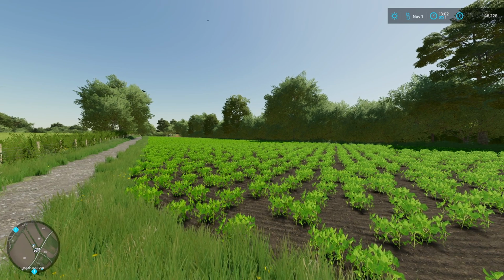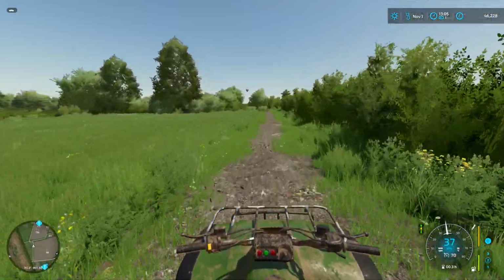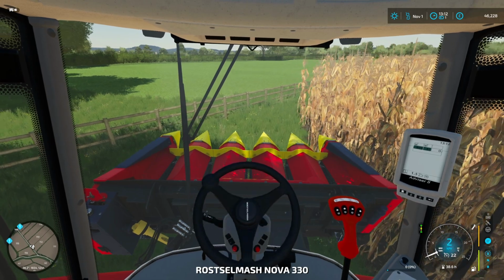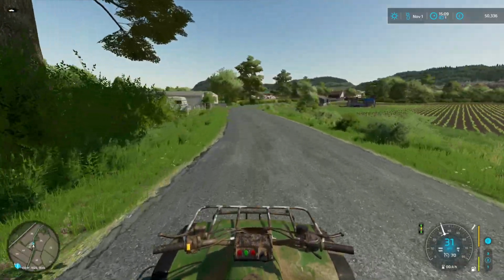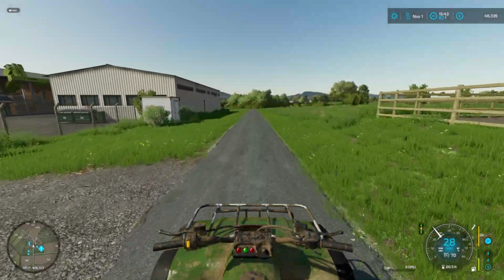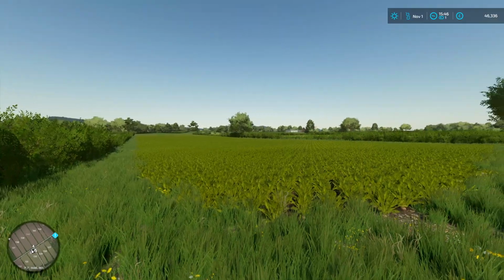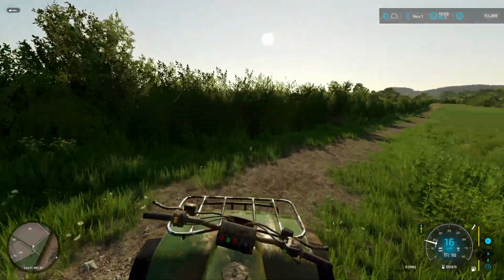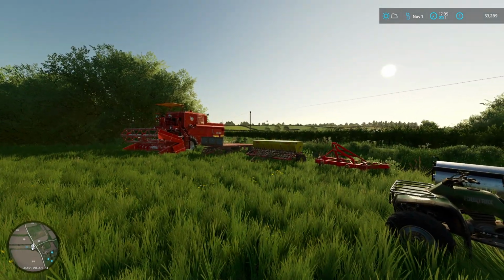BUYING A Grain TRAILER! | FS22 Survival | Court Farm Ep 14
In today's episode of the FS22 Court Farm Survival Series we are doing a small corn harvesting contract job as well as a fairly big sugar beet harvesting job. We also end up buying a small grain trailer which will be crucial when we start harvesting.

Welcome to Court Farm where we are starting from scratch with nothing but a bicycle. After losing everything due to a risky business decision I bought a bus ticket with the last of my money and arrived in Somerset with nothing but my old bicycle. My plan is to do a bit of contract work for some local farmers until I can get enough money together to buy a piece of land and the necessary equipment to start a farming operation of my own.

Map: Court Farm Country Park